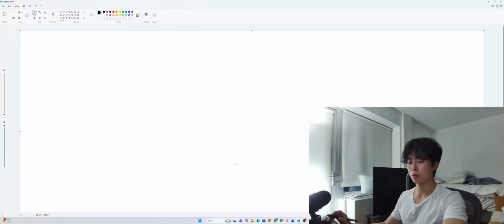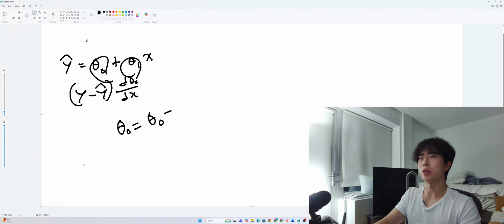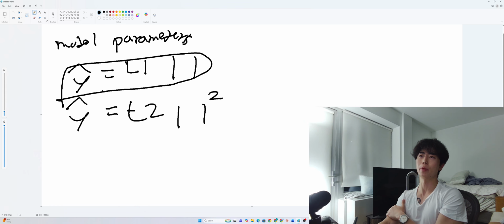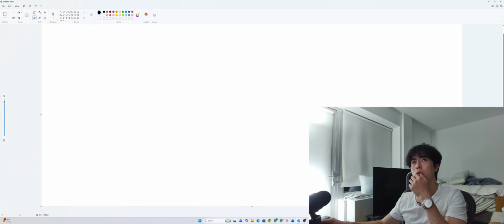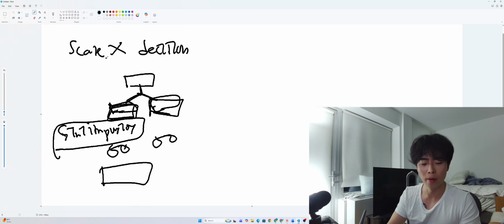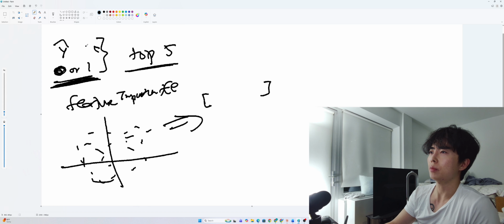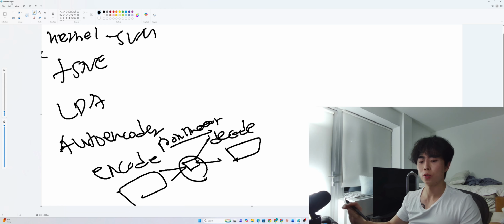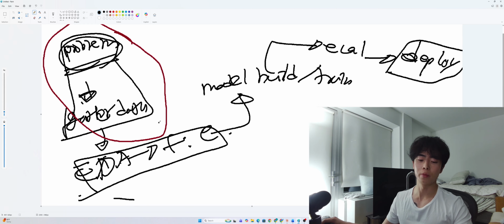Yapping before my ML interview tmrw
I am not sleeping today